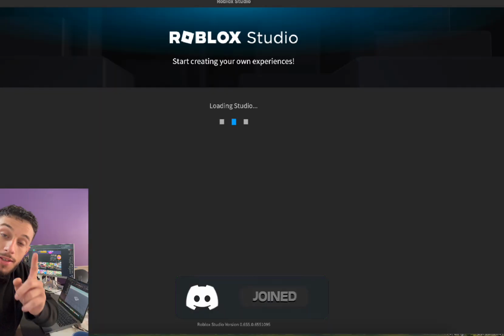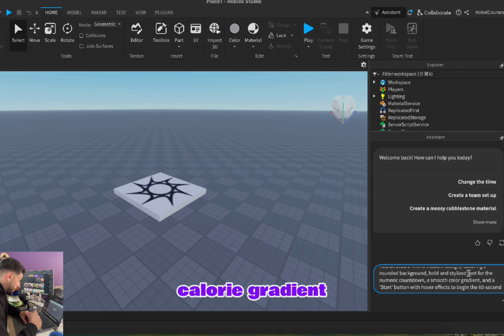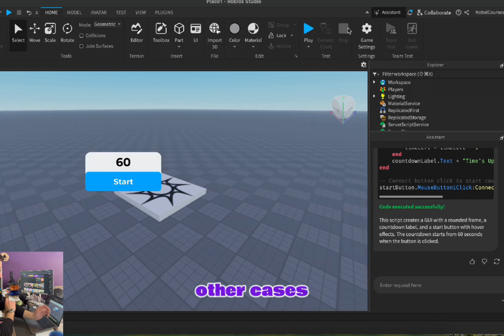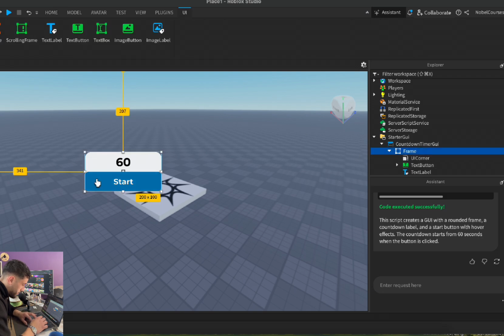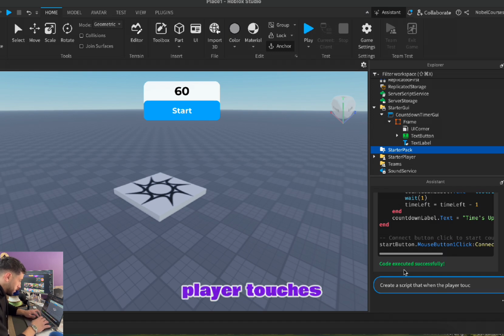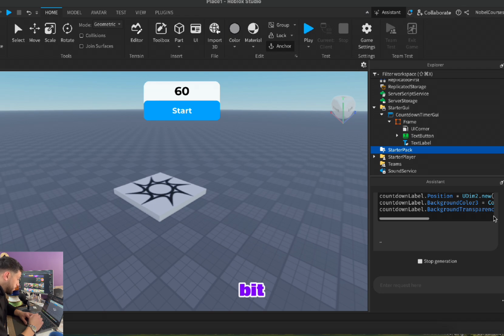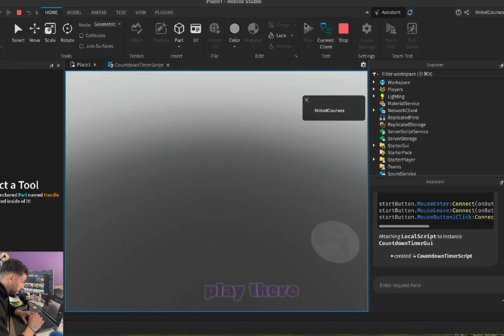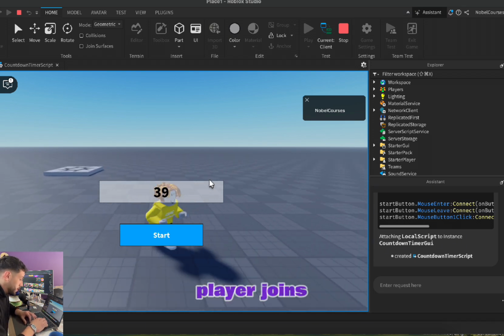I used the AI in Roblox Studio to make a Timer GUI - Part 2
Prompt Used:
'Create a visually appealing countdown timer GUI in Roblox Studio with a modern design, featuring a rounded background, bold and stylized font for the numeric countdown, a smooth color gradient, and a "Start" button with hover effects to begin the 60-second timer.'